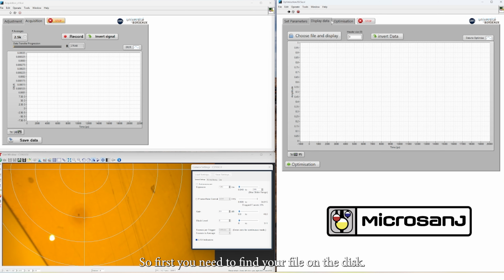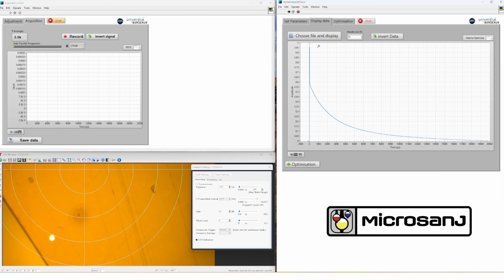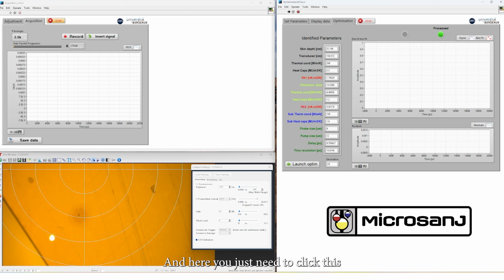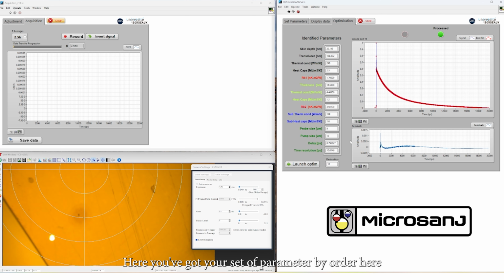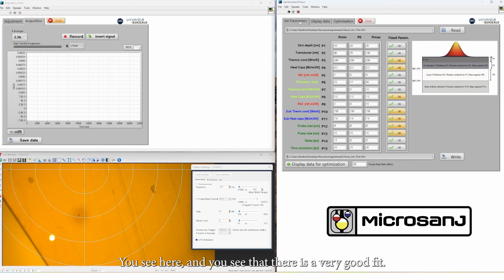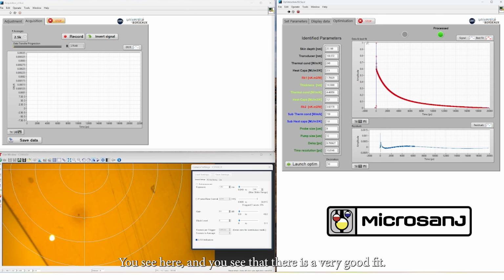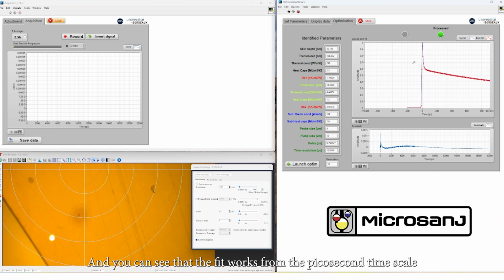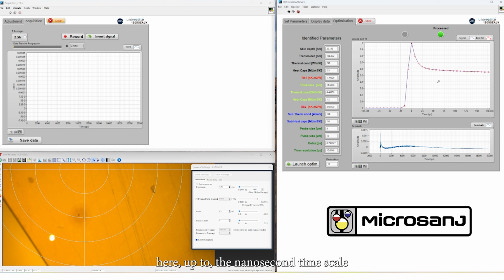Introducing Microsanj's PS700 POSH-TDTR™ System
Discover the new POSH-TDTR thermoreflectance setup with Professor Stefan Dilhaire from the University of Bordeaux. In this video, learn how the system uses dual lasers to precisely heat and probe nanoscale materials, enabling real-time measurement and extraction of their thermal properties. See how this contactless technique addresses the challenges of understanding heat propagation in nanolayers and helps researchers obtain reliable data crucial for next-generation electronics and simulations.